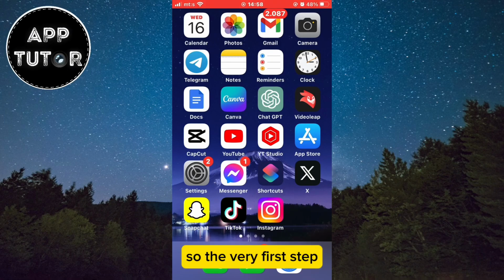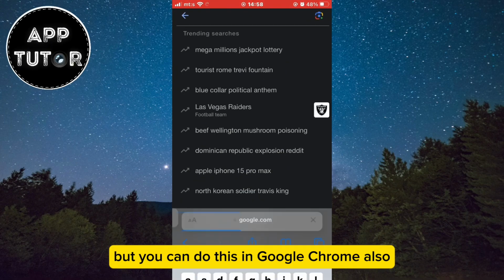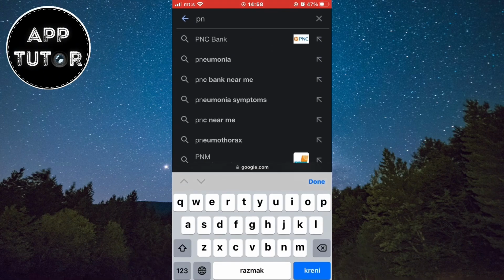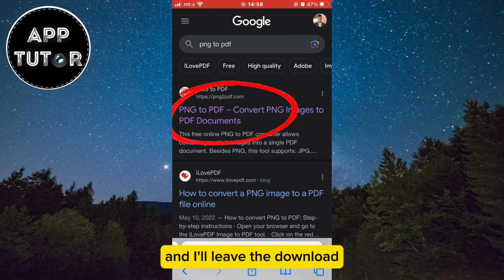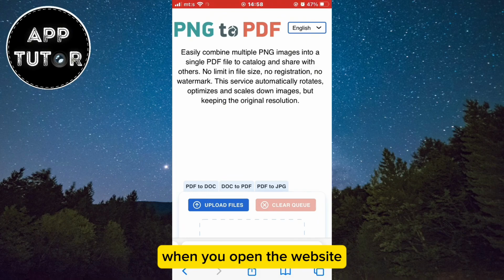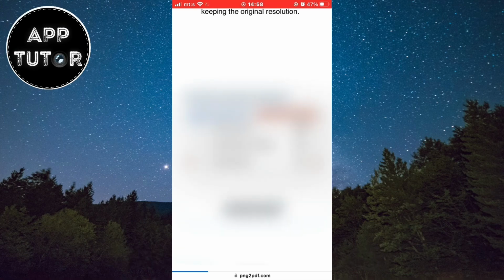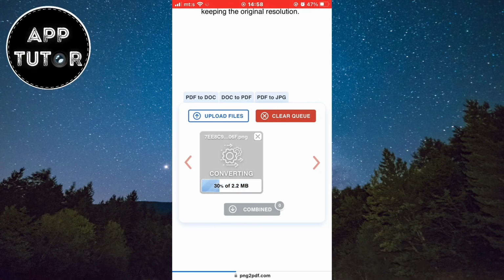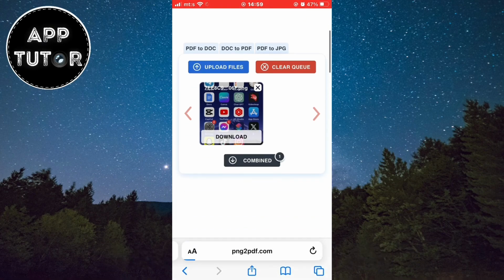How to Convert PNG to PDF File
Let’s learn how you can easily convert PNG to PDF files on both iOS & Android devices.